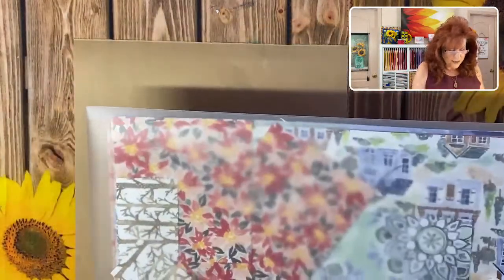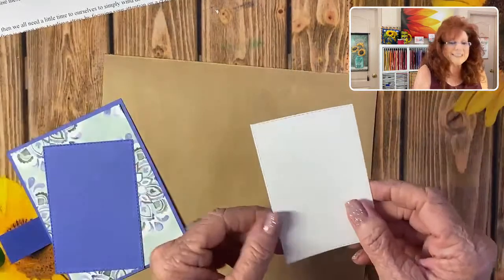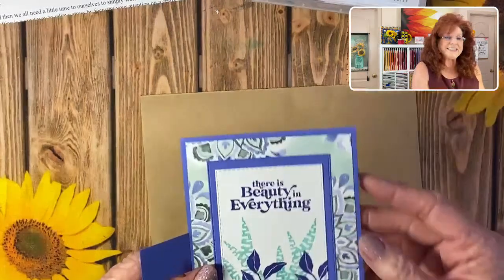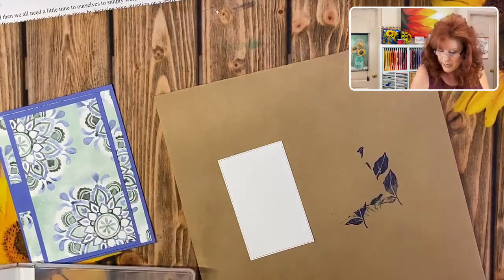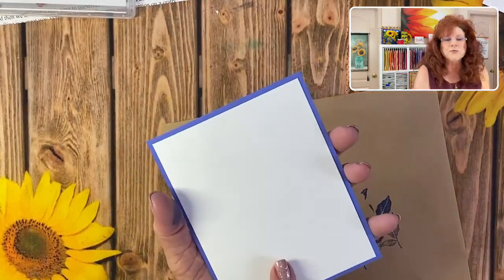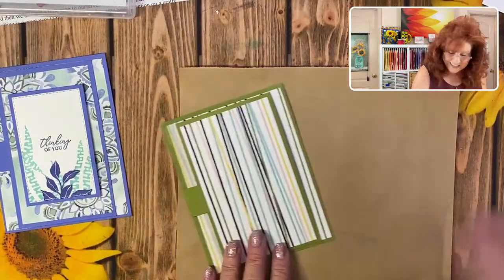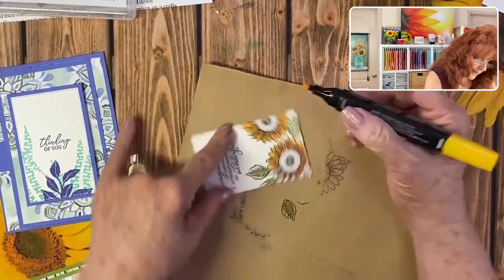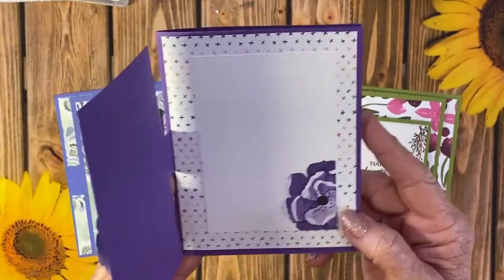🔴Create Unique Handmade Cards In Just a Few Minutes!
Looking for some handmade card ideas?  Join us on Thursday, June 30 at 7:00pm MT.  We have an EASY Handmade card design to share with you!!

Our crafting favorites:
Reverse Tweezers
Liquid Glue Holder
Glue Erasers
Arkon Camera and Phone Holder
Magnetic Vent Covers - Use to Hold Dies
Ladybug craft vaccum
Sizzix Embossing Folder and Pad

Design A Daydream 12" X 12" (30.5 X 30.5 Cm) Host Designer Series Paper [159161] $18.00